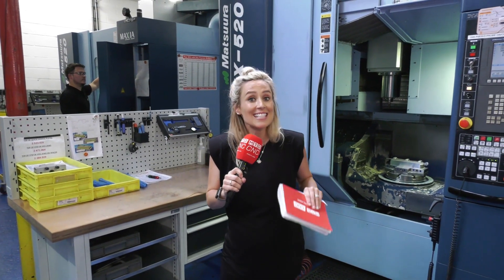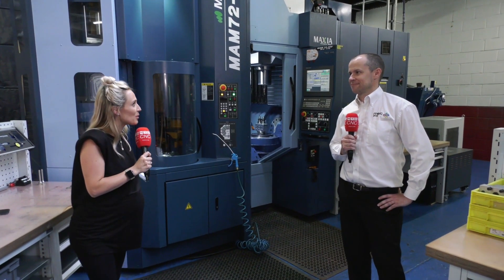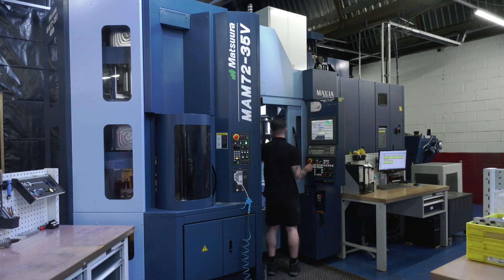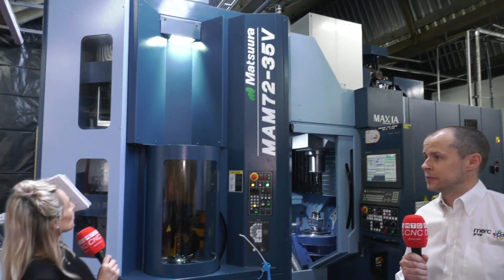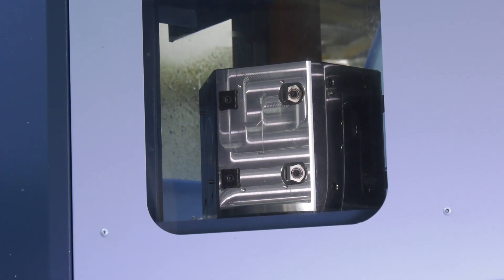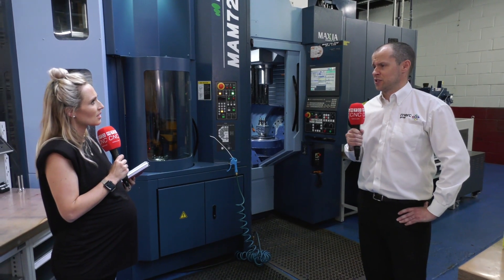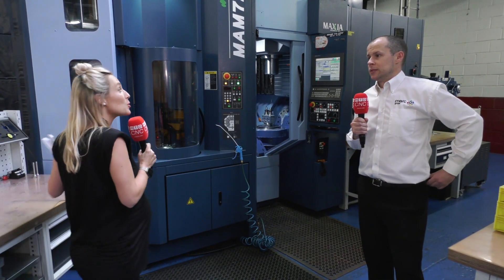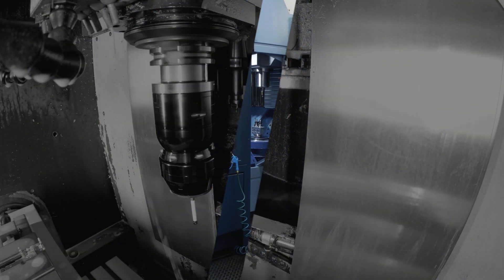From 11 machines to 5, with increased production & lower costs.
Investing in Matsuura machines has been "transformational" for their business, according to Richard Meade of Merc Aerospace, delivering more production with less machines, increased labour efficiency and more opportunities - including landing an Airbus contract after investing in their latest Matsuura acquisition, the world-renowned 32 pallet, fully automated MAM72-35V 5 axis.